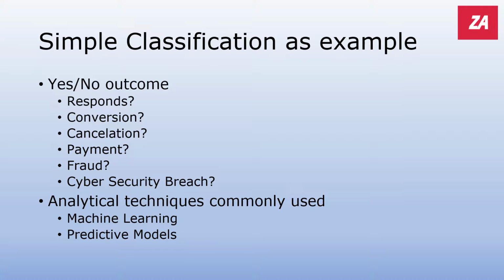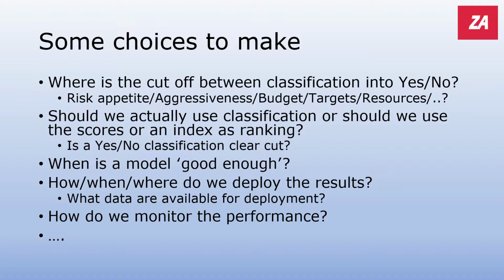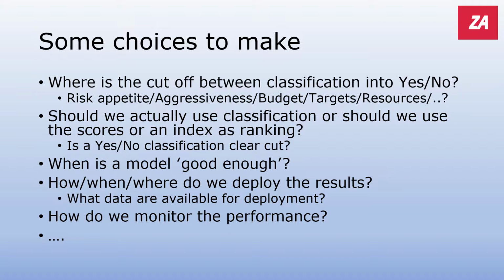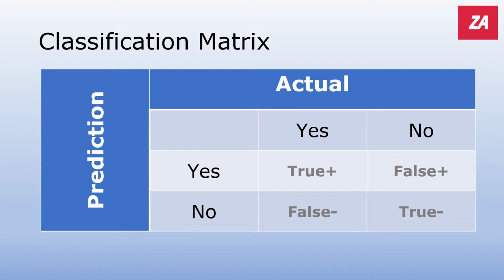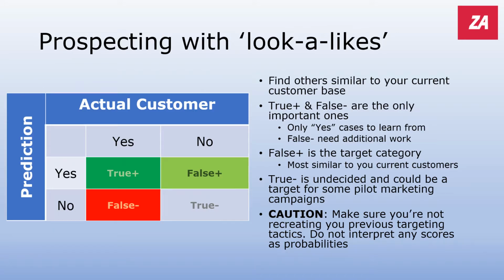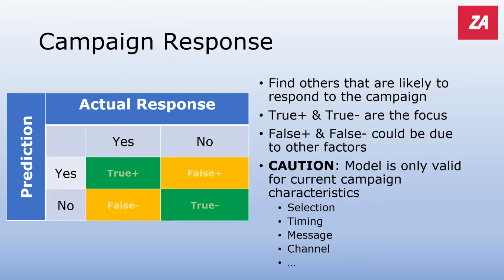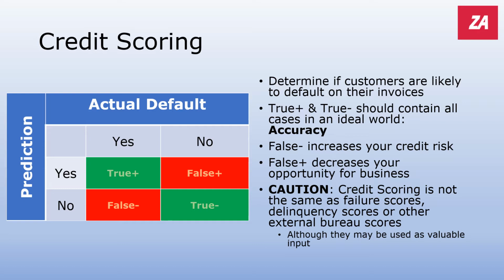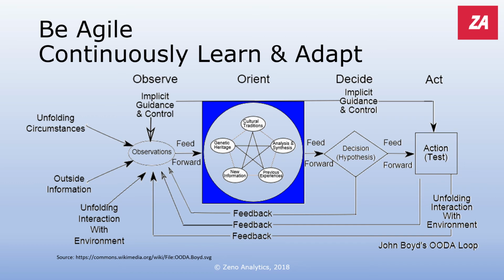Why Business People Should ALWAYS be involved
Business & Analytics: Simple Classification example
Questions, Choices, and Examples for using analytics